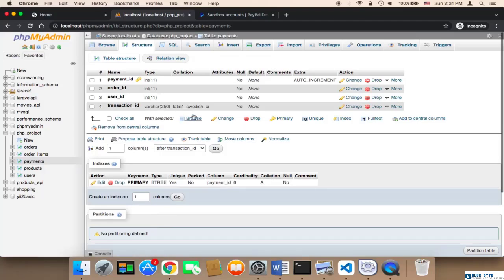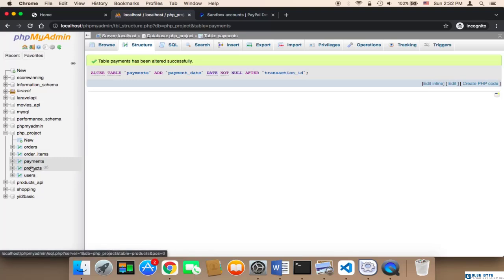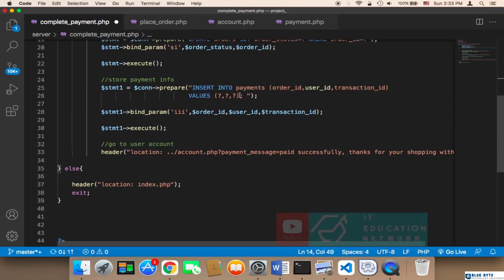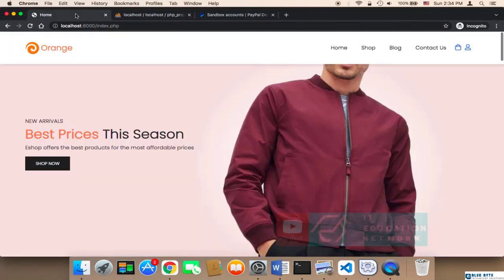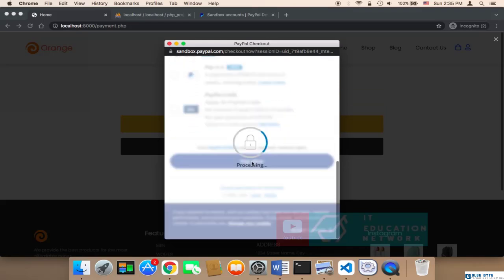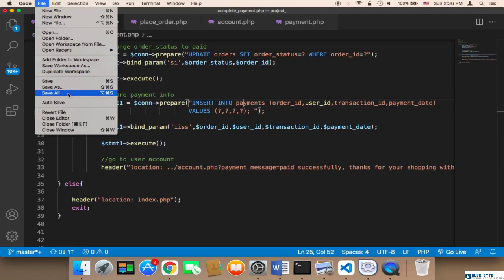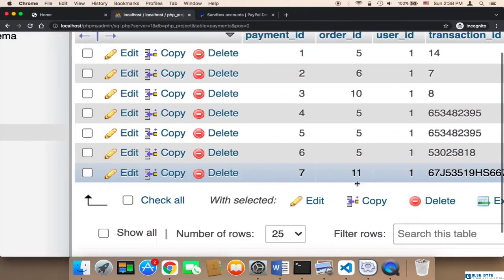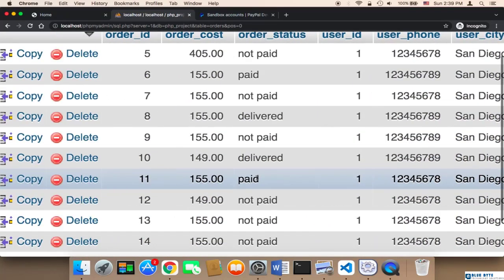Ecommerce Website With PHP & MySql - 111 - Payment status